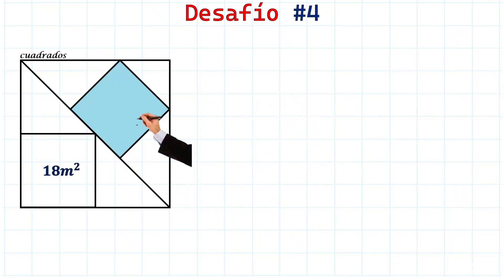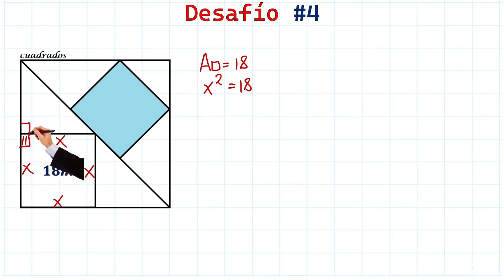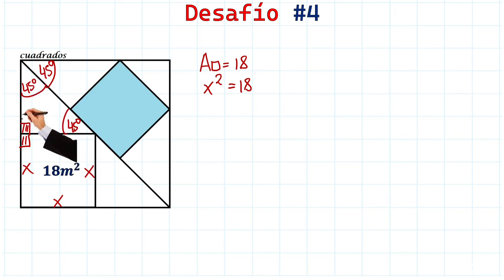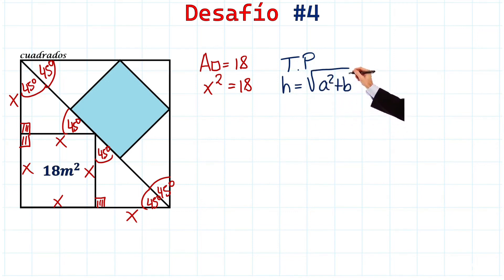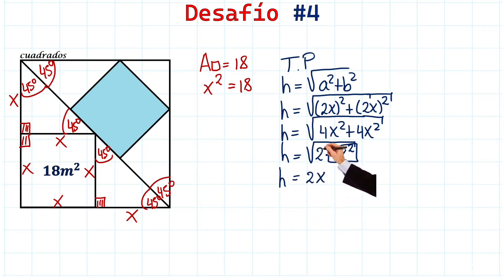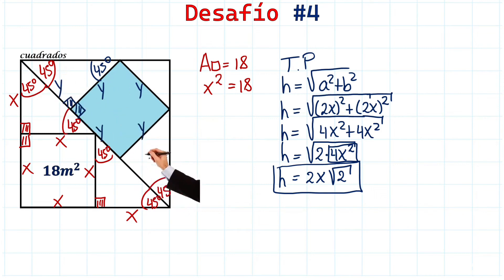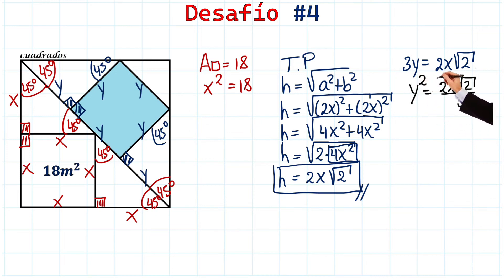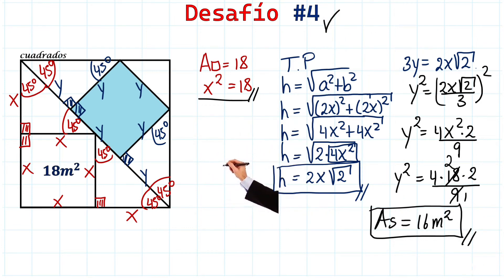⚡Lightning Challenge⚡ What is the AREA OF THE SQUARE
⚡Lightning Challenge⚡
 Hello friends ! You can't miss this Fascinating Shaded Areas Challenge.
😀😀 I hope these videos help you and inspire you to study 😀😀

Friends, apologies for the audio, it is created with AI because I can't speak English. Eventually I will learn the language and upload videos with my voice.